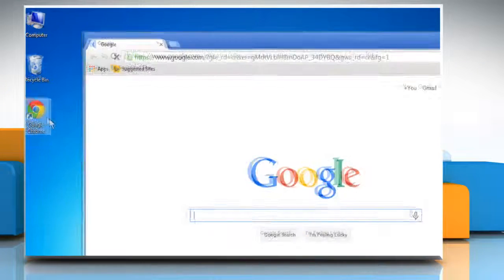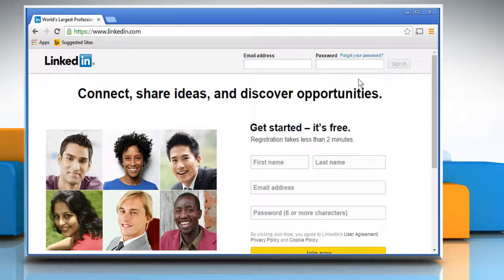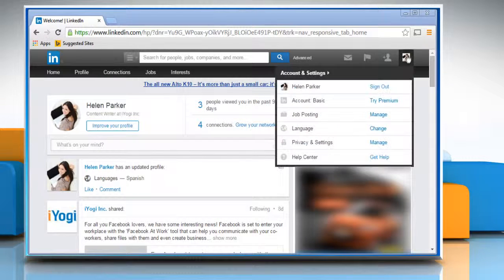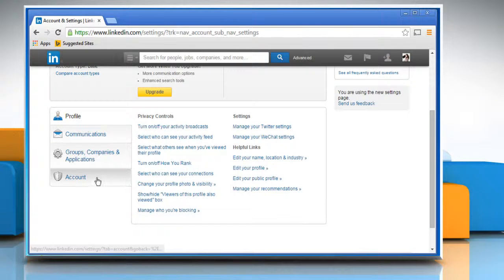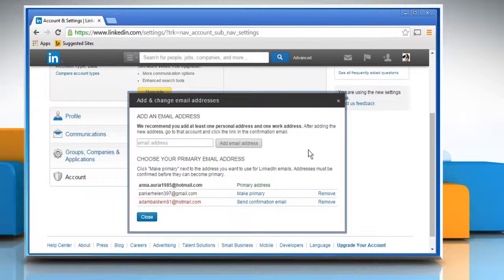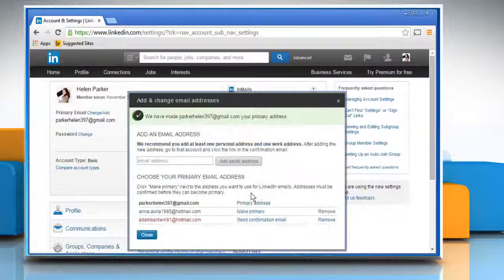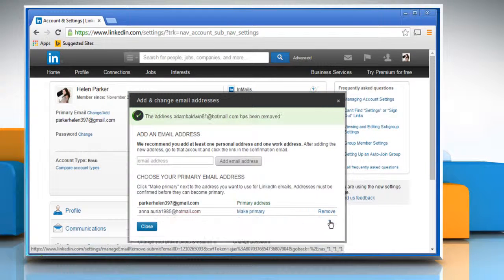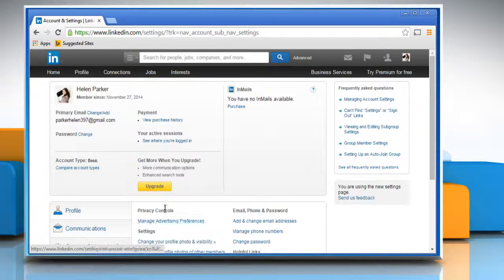How to update or change the e-mail addresses for your LinkedIn® account :Tutorial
Just follow the easy steps shown in this video to do so.